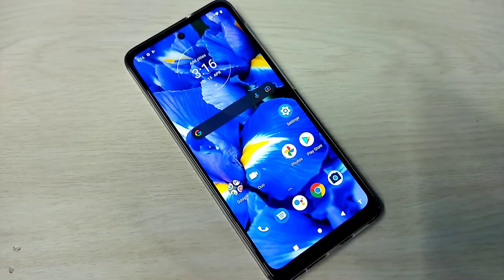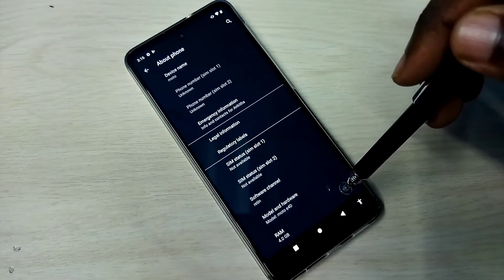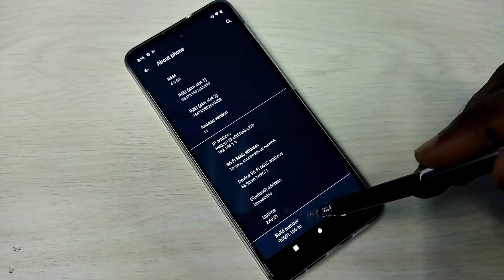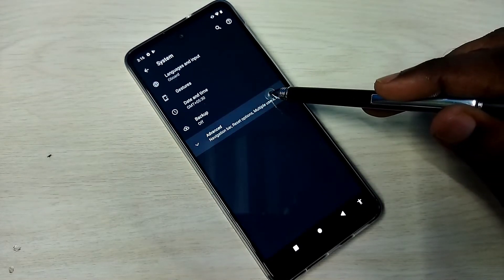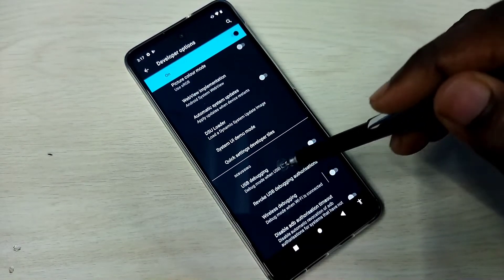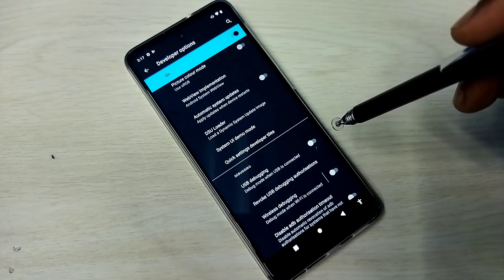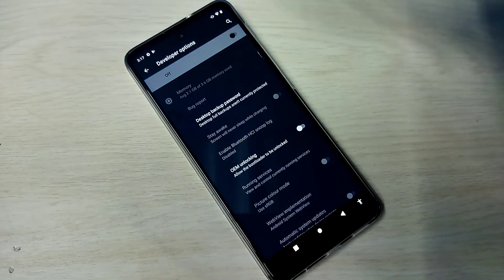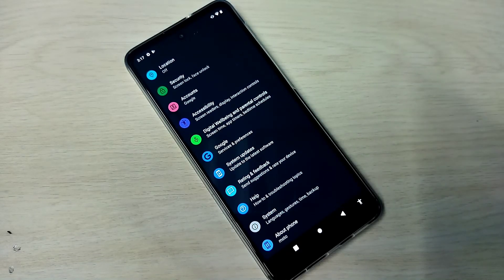Motorola Moto G71 5G Enable USB Debugging Mode | Developer Options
Enable USB Debugging Mode and Developer Options,usb debugging mode,developer options,How to Turn ON USB debugging, Motorola, Moto, Android, Phone, Mobile